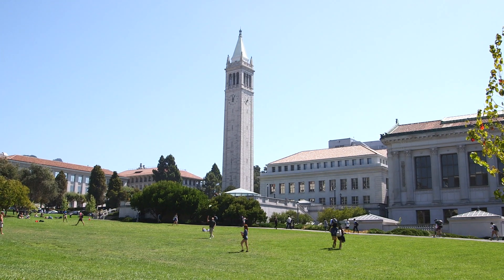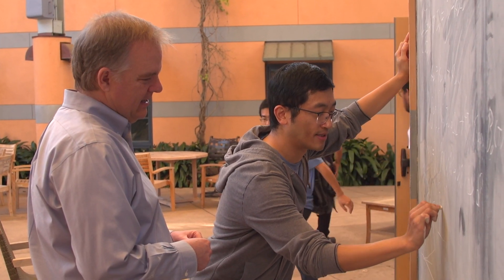Cooperative Institute for Dynamic Earth Research (CIDER)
Founded in 2003, CIDER is an institute without walls, funded from 2012 to 2018 by the Frontiers of Earth Systems Dynamics (FESD) program of NSF. Its centerpiece is a 4-6 week-long summer program, that brings together scientists across generations around a given theme. CIDER encourages sustained, in-depth interactions among participants, requiring them to spend significant time on-site. The summer program includes two weeks of lectures and tutorials, during which multi-disciplinary groups are formed around specific timely topics that emerge from discussions during lectures or social events. These groups then have two weeks to start collaborative research. Many gain enough momentum to continue beyond the summer program, supported by CIDER, often resulting in publications or proposals for further funding.